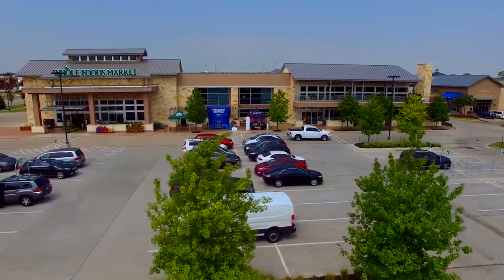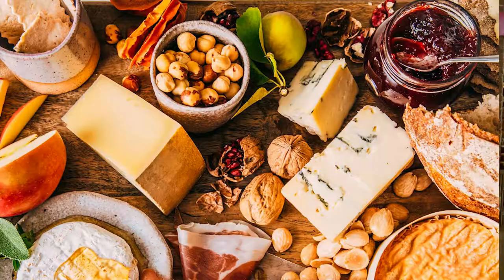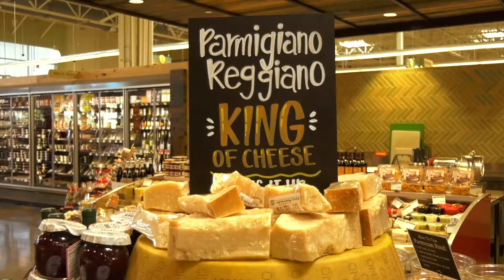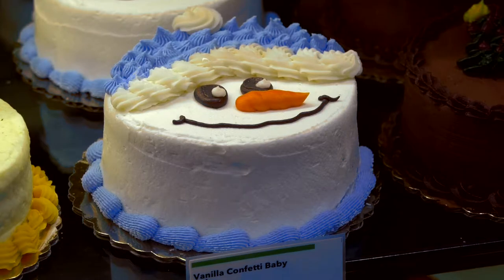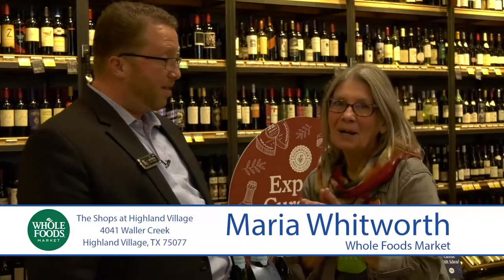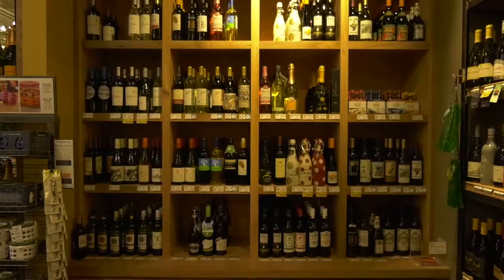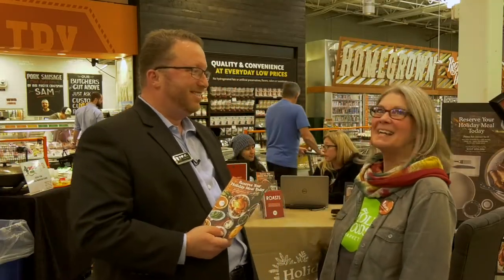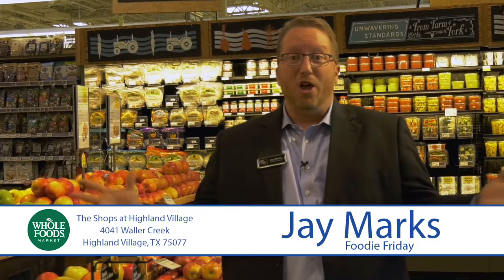Jay Marks' Foodie Fridays in Highland Village - Whole Foods Market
Join Jay Marks as he tours Highland Village eateries.